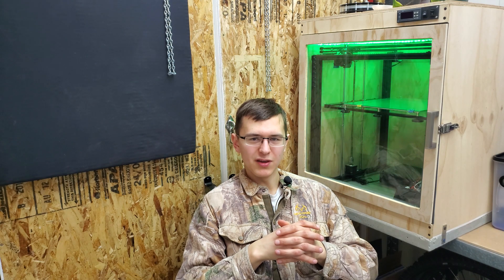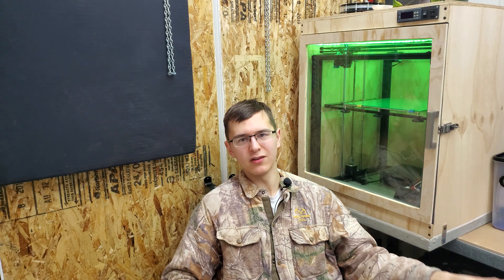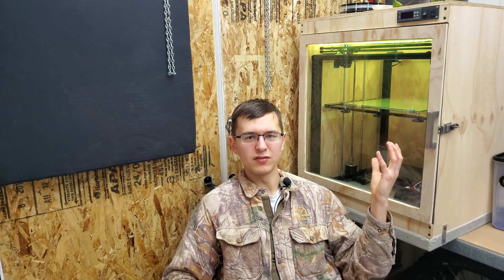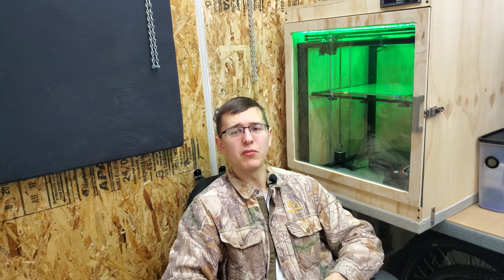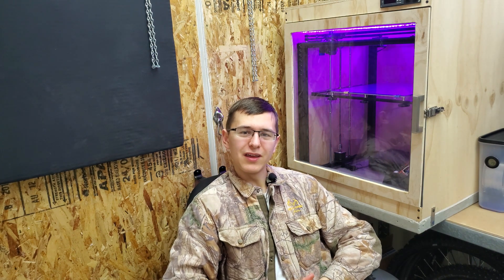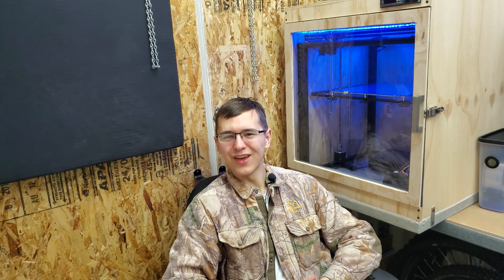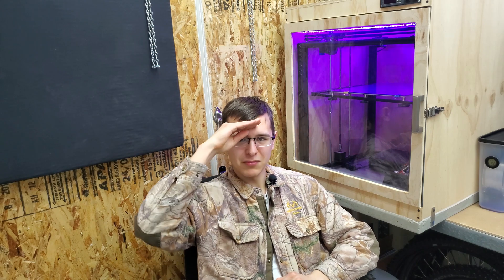3D Printer Heated Enclosure - Part 1 - Concrete Base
Part one of my 3D printer heated enclosure series. In this video, I make the concrete base for the enclosure. The concrete base serves to minimize noise and vibration transmitted by the printer, also improving print quality.

Operating a 3D with an enclosure provides several advantages over operating a printer in open-air:
•  An airtight enclosure prevents fume from being released into the room during operation.
•  Warping of 3D prints from plastic cooling during printing is minimized. Some plastics require an enclosure for this reason (ABS for example).
•  Keeps the printer clean, and dust free.
•  Significantly reduces noise during operation.
•  Concrete base dampens noise and vibrations, improving print quality.

While creating a custom concrete pad produced a viable product, several issues came up during the fabrication. The concrete was difficult to smooth, due to the thin slab, and the multiple layers of metal-mesh reinforcement. Getting all the air-bubbles out of the mold was also quite difficult.

In general, I would recommend using pre-purchased concrete if possible, such as a patio block if measurements allow it. Otherwise, fiber reinforcement would be a better alternative to metal reinforcement, and would not make smoothing the concrete any more difficult.

*Timestamps*
0:00 - Intro
0:39 - Melamine Mold Production
2:36 - Concrete Pouring
5:26 - Mold Removal
6:46 - Quality Inspection
7:35 - Reflection
8:01 - 1. Accuracy
8:30 - 2. Slab Complexity
10:12 - 4. Difficulty Smoothing
11:45 - 6. Air Bubbles
12:40 - 7. Not Enough Mold Time
13:12 - 8. Patio Block Alternative
14:42 - Outro